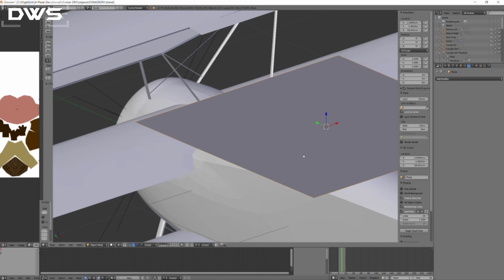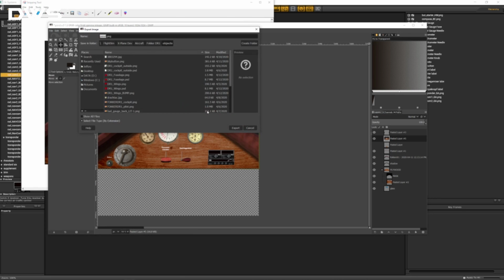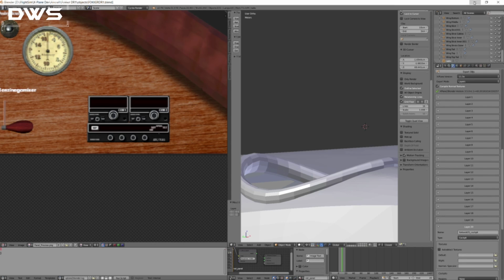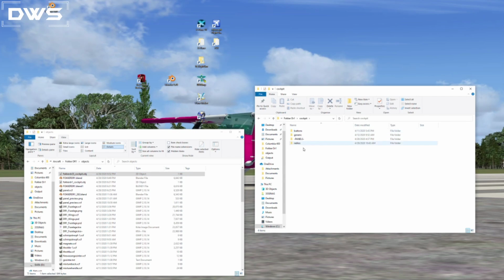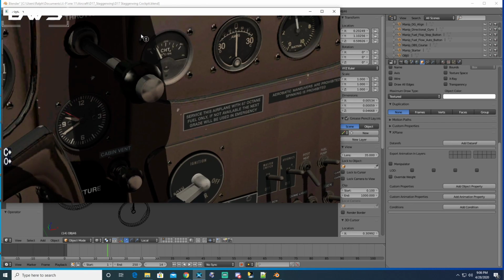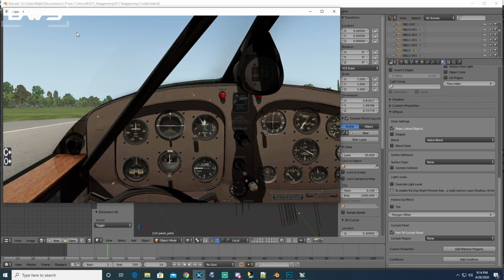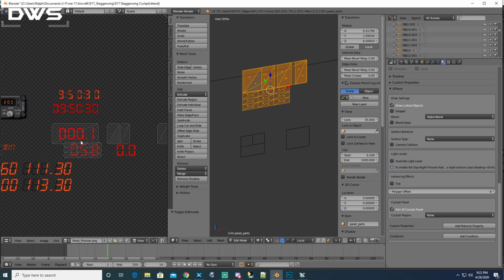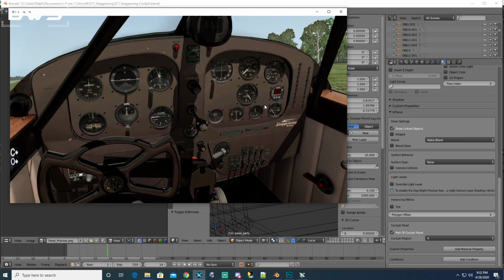Newbie X-Plane Dev Pt.4 Panels